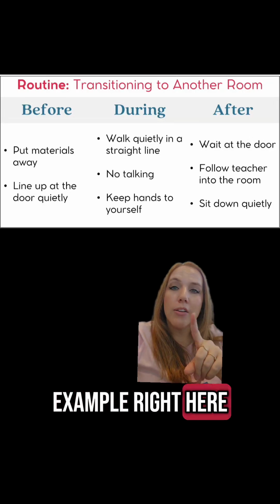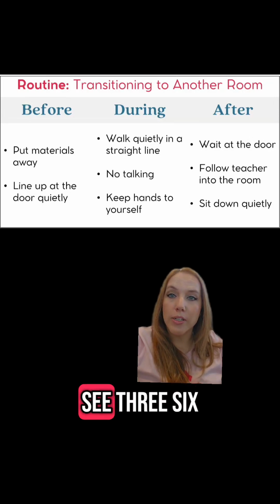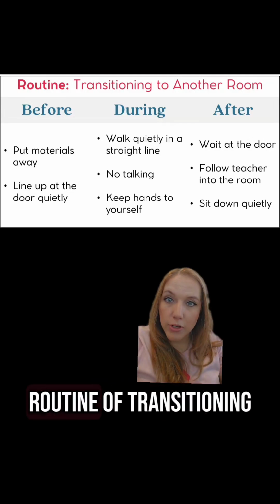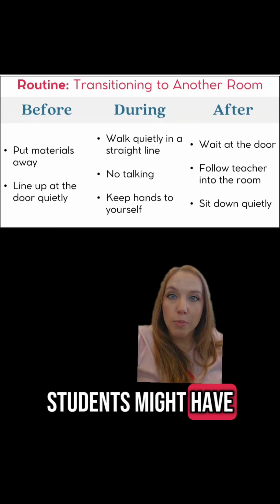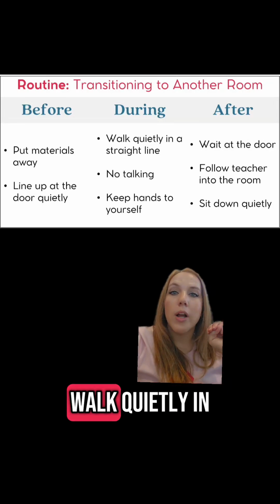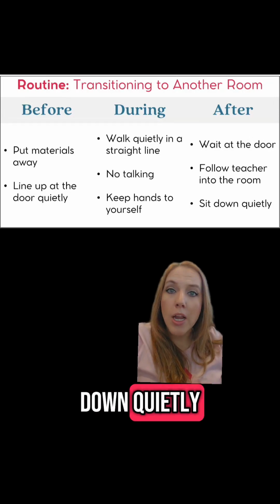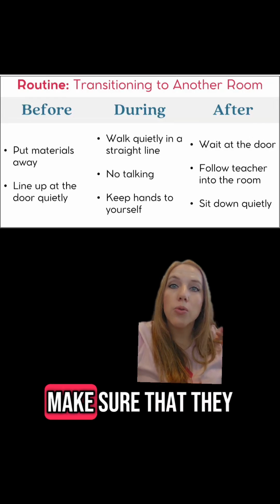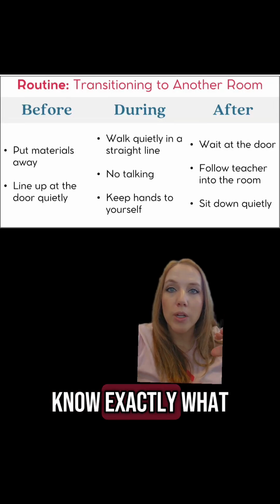Routines and Procedures Part 1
Whether you've been teaching for 40 years or this is your first year, you know routines and procedures are CRUCIAL. Let's dive in.